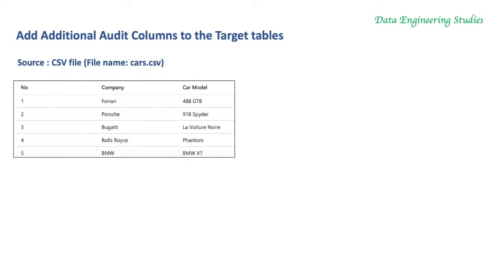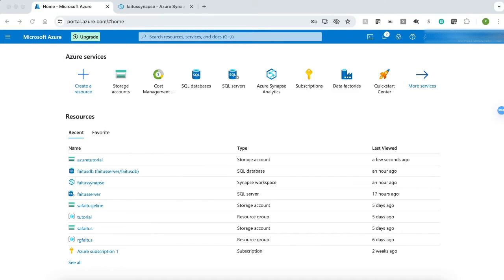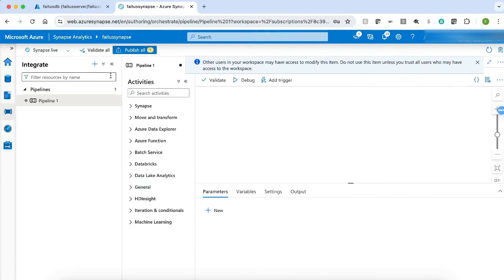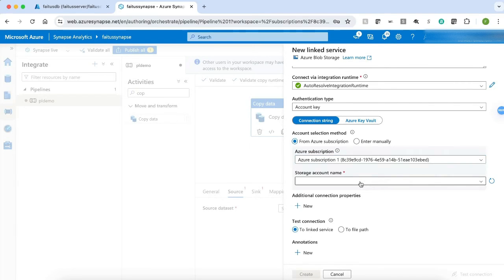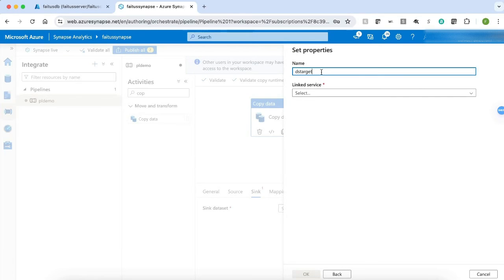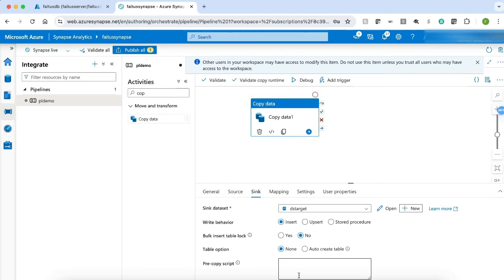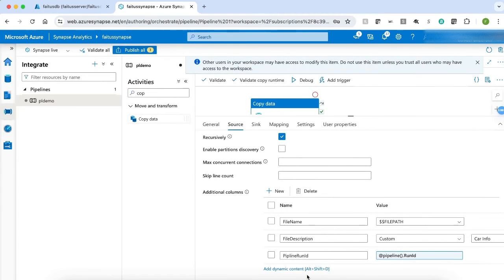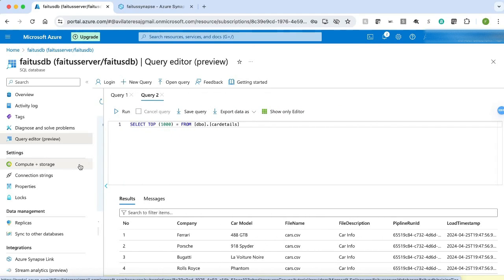Add additional Audit Columns to the Target